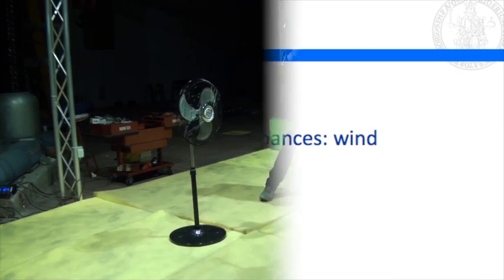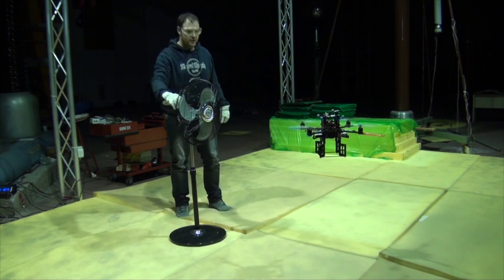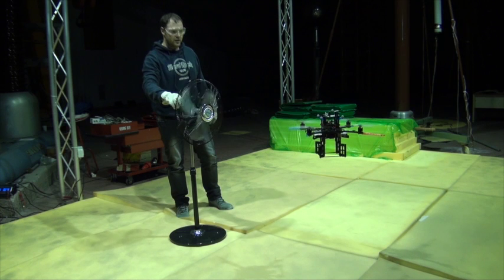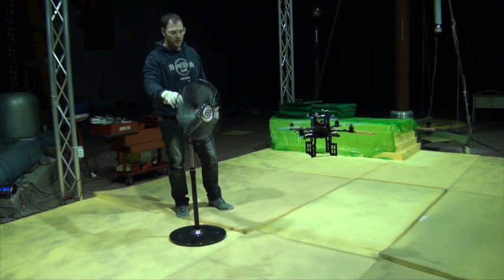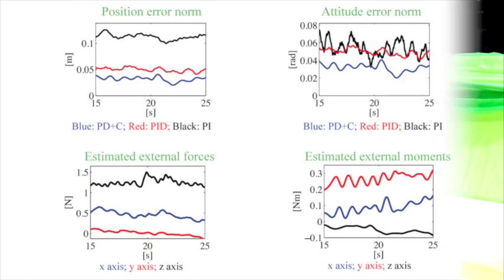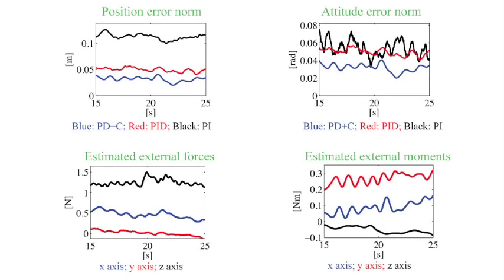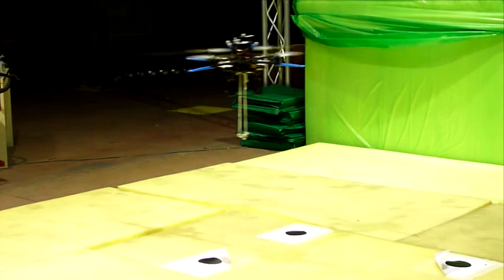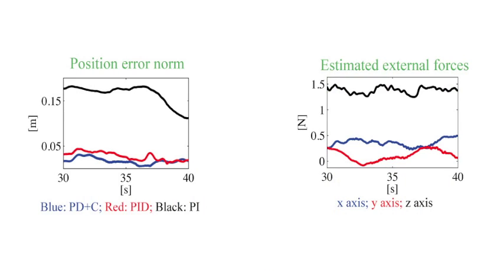Impedance control of VToL UAVs with a momentum-based external generalized forces estimator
Video related to the paper

F. RUGGIERO, J. Cacace, H. Sadeghian, V. Lippiello, "Impedance control of VToL UAVs with a momentum-based external generalized forces estimator", 2014 IEEE International Conference on Robotics and Automation, Hong Kong, C, pp. 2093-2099, 2014.